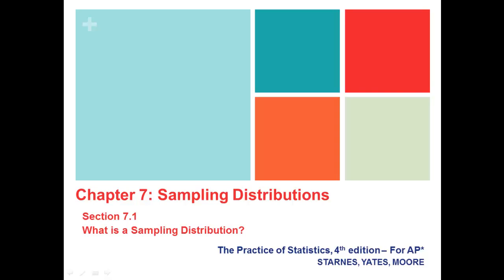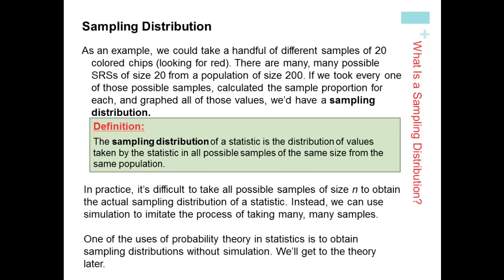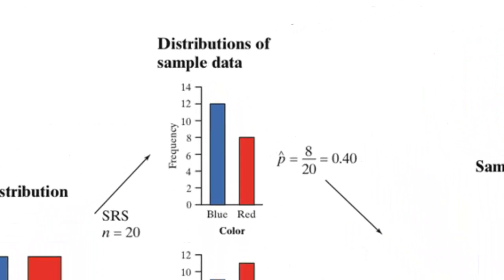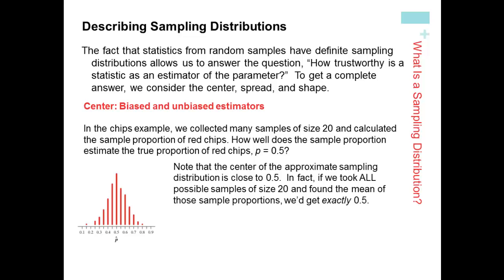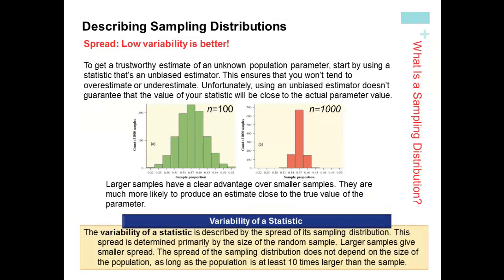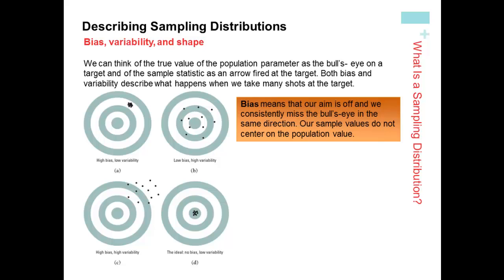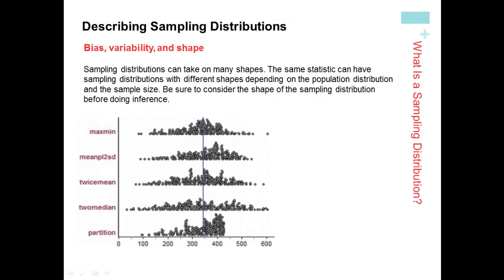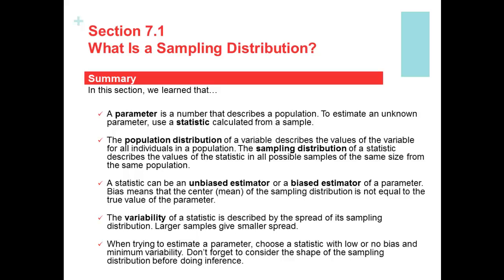7 1 day 2